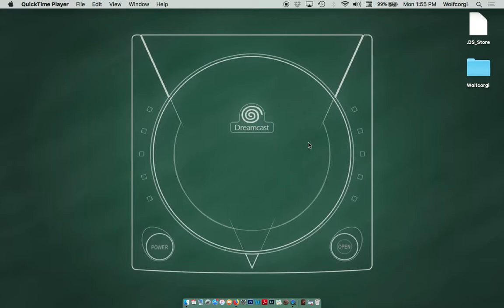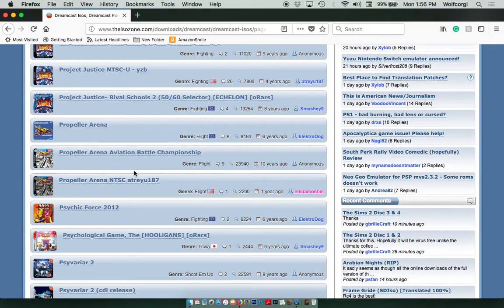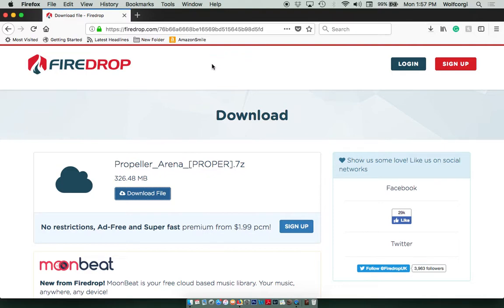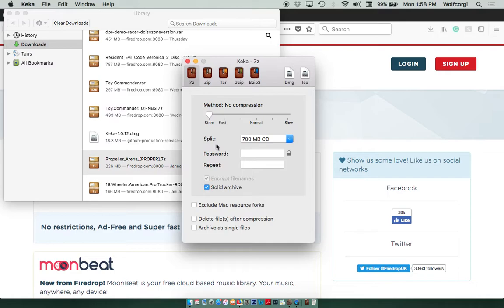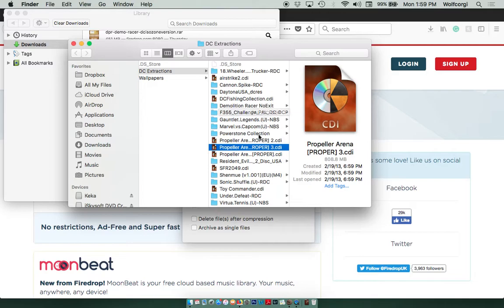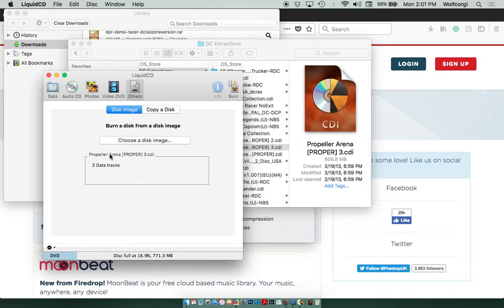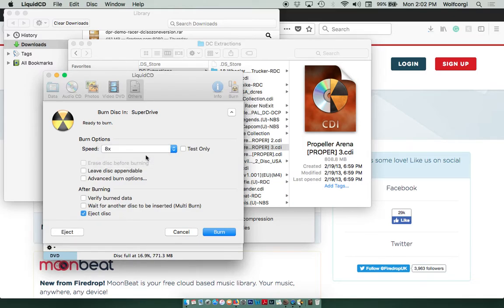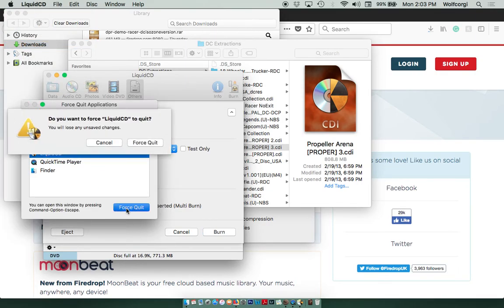How to Burn or Rip Sega Dreamcast Games on a Mac OS (2018)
I noticed a lot of frustrated Mac users out there on the subject, I figured it out this week and it is easy and possible. Long live Dreamcast!
Things you'll need: an internal or external writeable CD Drive on your Mac, and 700MB CD-Rs. Download and install the latest versions of Keka (My version was 1.0.12) and LiquidCD (My version was 2.08).

Wallpaper Credit: Deviantart/Blueamnesiac